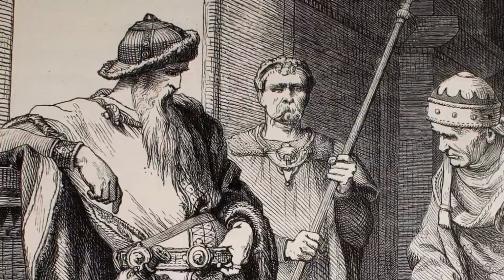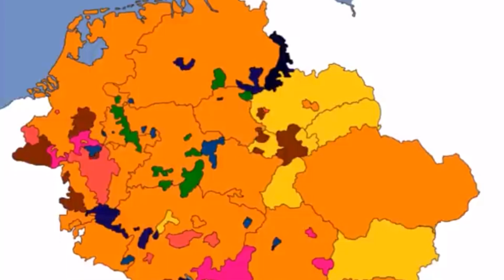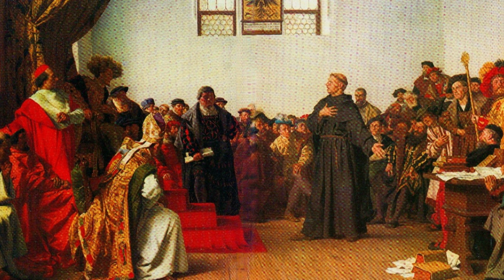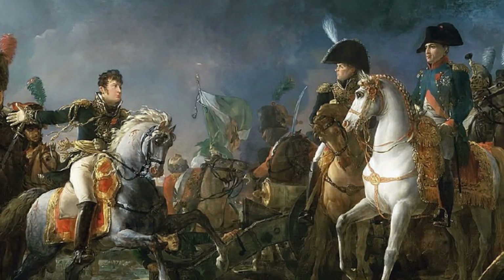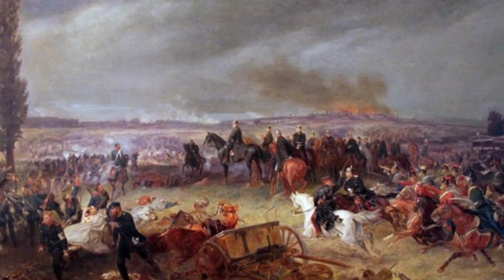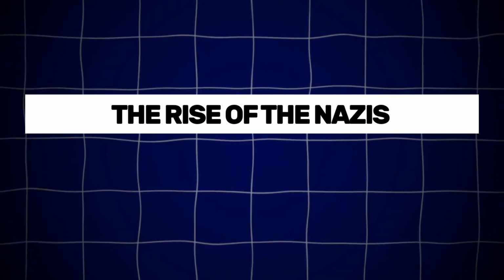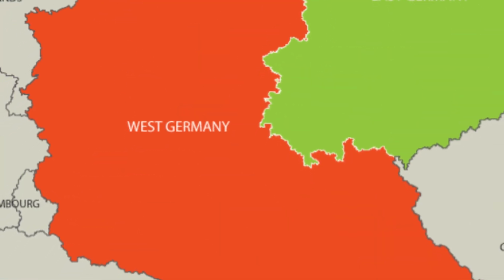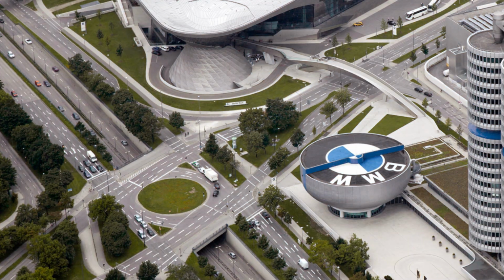The Untold History Of Germany | From Holy Roman Empire To Modern Era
Germany’s History Is a Story Of Empires, Revolutions, And Transformation. From The Holy Roman Empire To The Rise And Fall Of The German Empire, And From World War Eras To The Formation Of Modern Germany, This Video Unveils The Untold History Of Germany Like Never Before.
Explore The Rise Of German States, The Unification Under Otto Von Bismarck, The Impact Of Nazi Germany, And The Division And Reunification Of East And West Germany. Discover How Germany Became The Powerful Nation It Is Today.